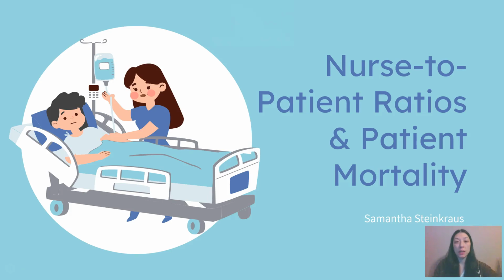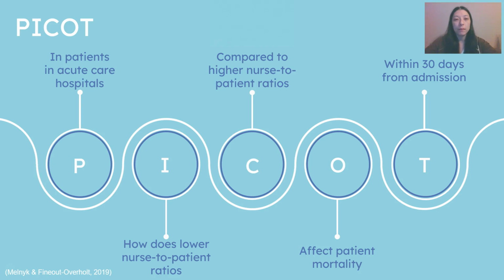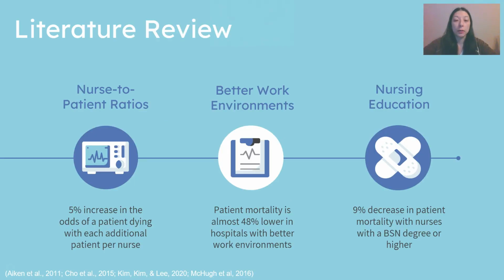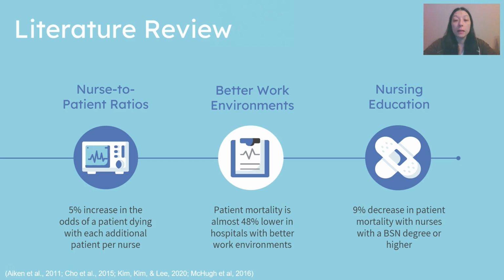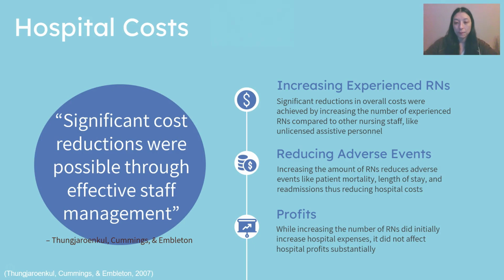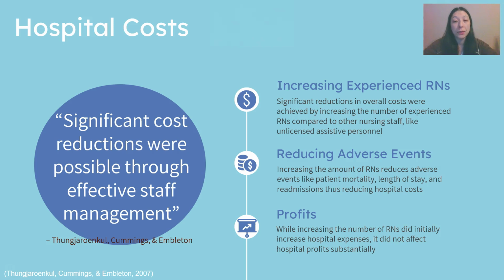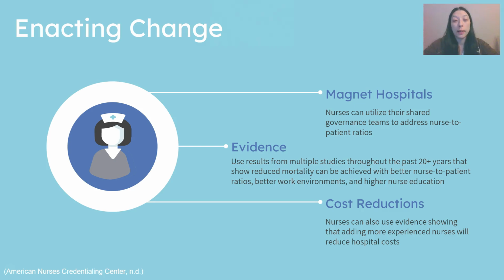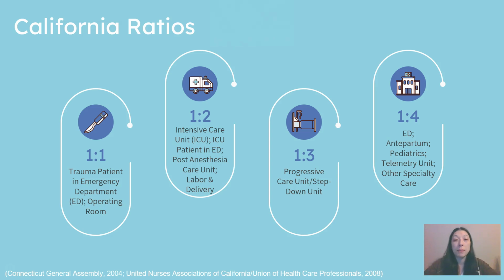Nurse to Patient Ratios & Patient Mortality